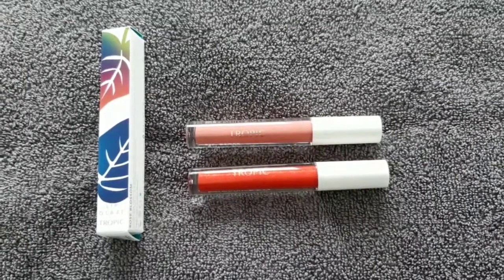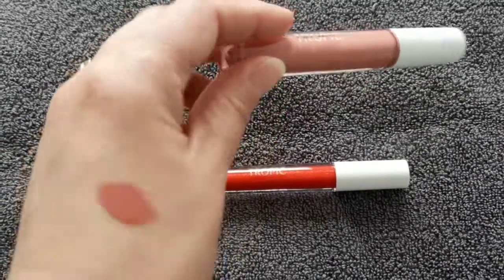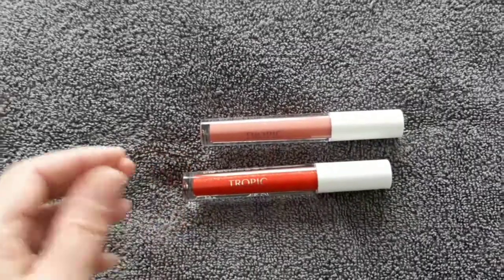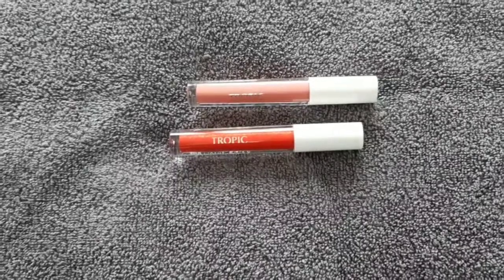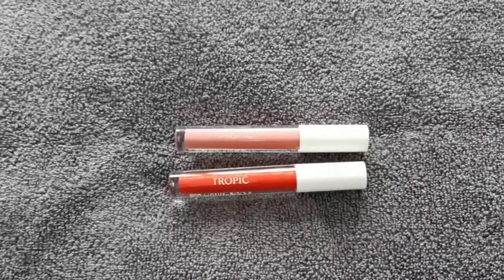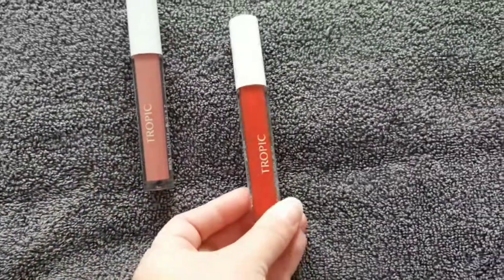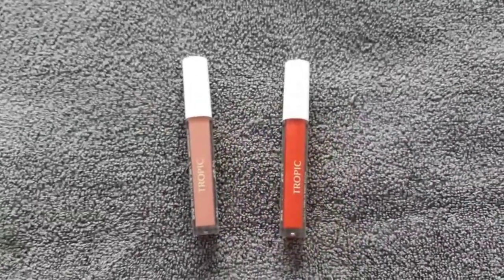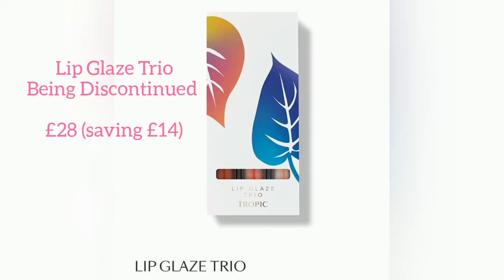Tropic lip glaze new colours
Here are the new gorgeous new Tropic lip glaze colours 😁👄

💄Rose Blossom - nude everyday colour
💄Scarlett Shimmer - iridescent gorgeous red, great to bring a bit of sparkle and glamour

£14 each